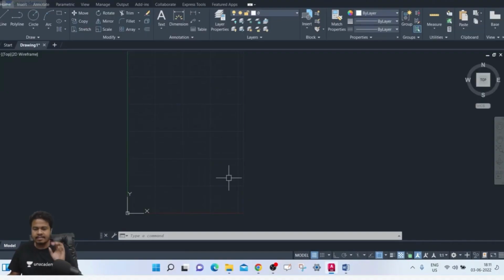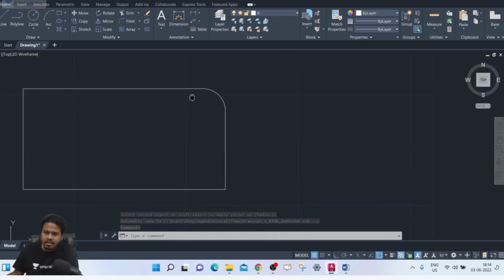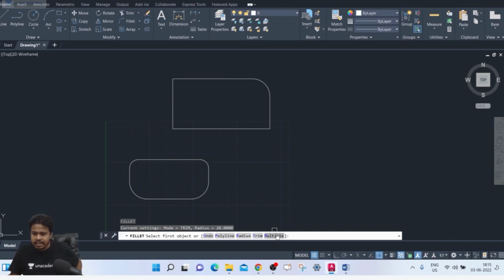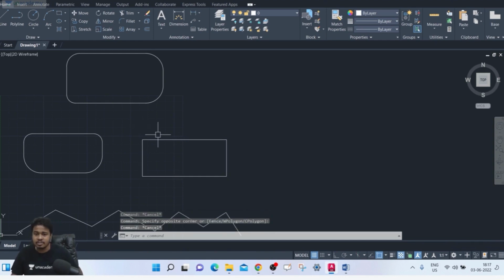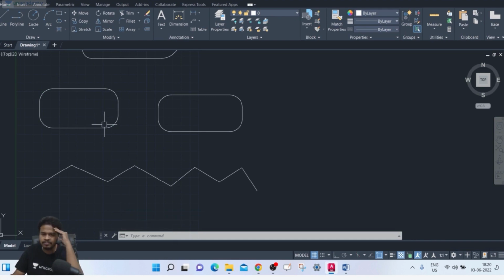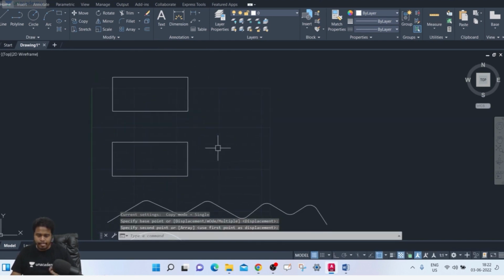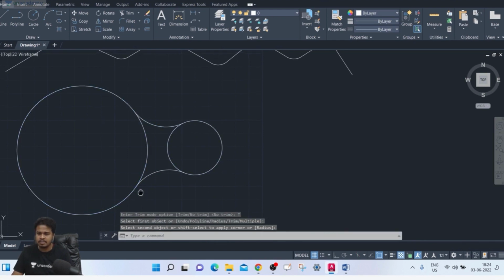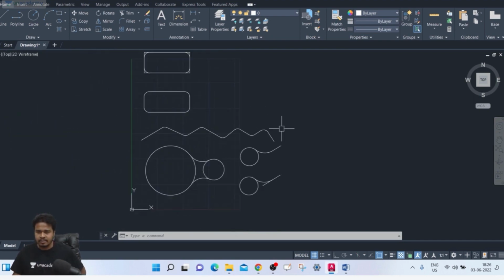AutoCAD Fillet Command | Autocad 2023 | Study Material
1. Create And Verify Autodesk student account-

OTHER COVER TOPICS :
1. inclined edges with chamfer command
2. How to use Chamfer Command in AutoCAD
3. Chamfer Command Setting the Chamfer Angle
4. Fillet and Chamfer Command - AutoCAD
5. How to Use Fillet & Chamfer Command in AutoCAD
6. Chamfer command in AutoCAD
7. AutoCAD 3D Fillet & Chamfer Command Tutorial

Additional Tags:
civil engineers
civil engineering
Civil Engineering Video
Online Education
Online Education
offset command
Offset autocad command
Autocad 2023
autodesk autocad
autocad free license
autocad 2022
autocad 2021
autocad 2020
autocad installation
autocad 2023 free license
autocad drawing
free activation
rectangle command
autodesk
autocad 2020 download
rotate command
autocad 2023
join command
explode command